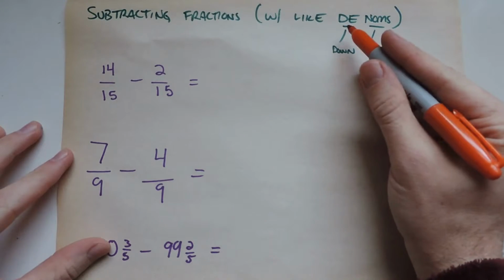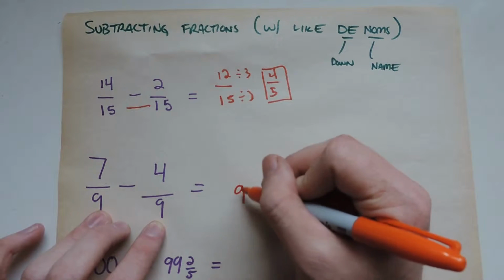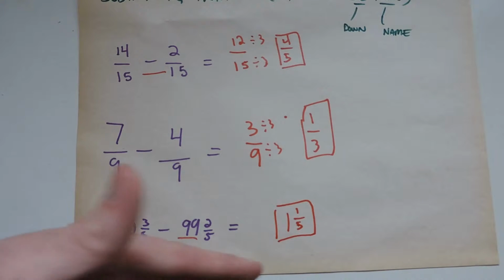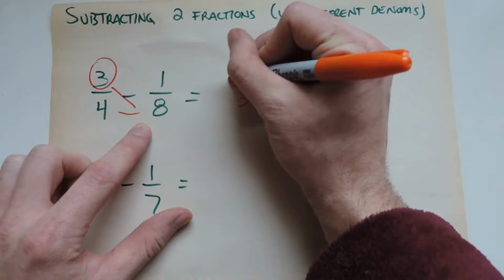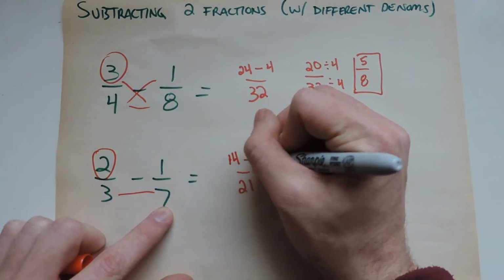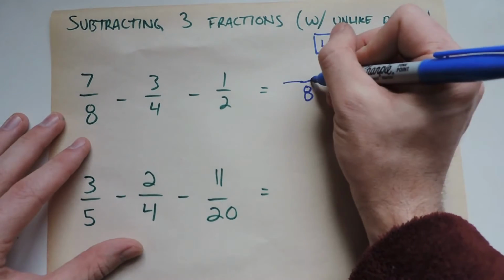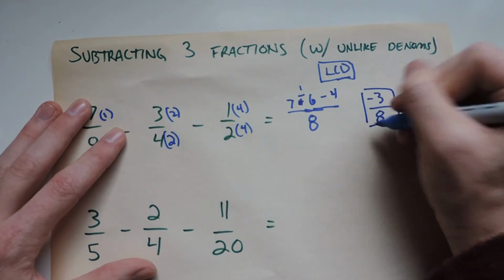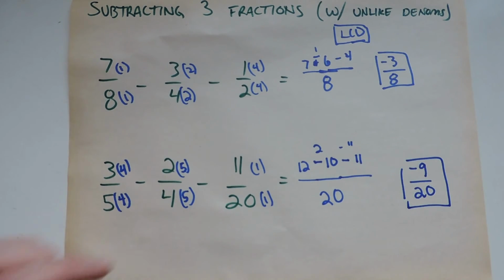Subtracting Fractions (with like and with unlike denominators)